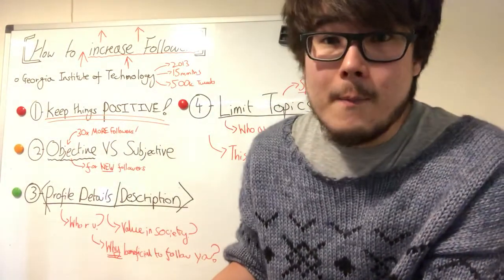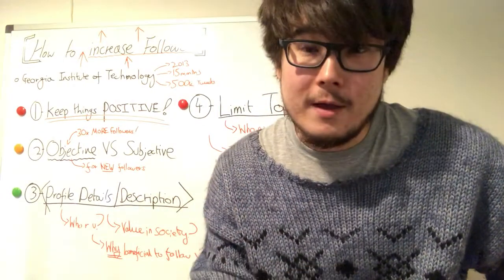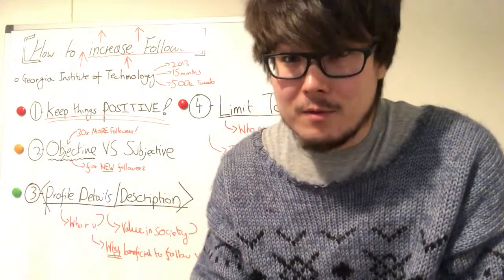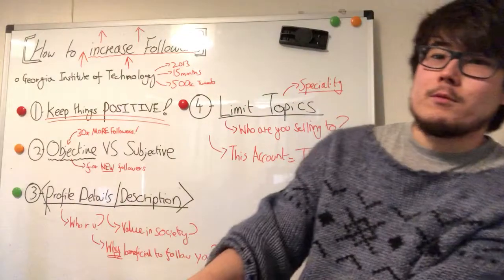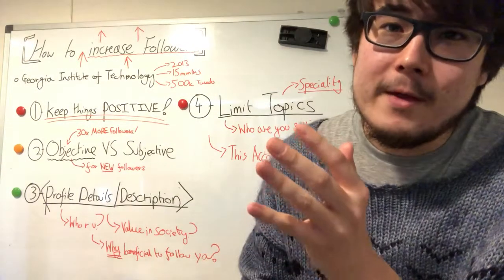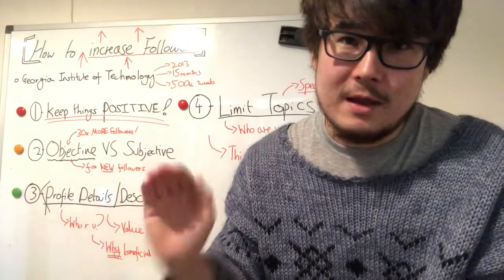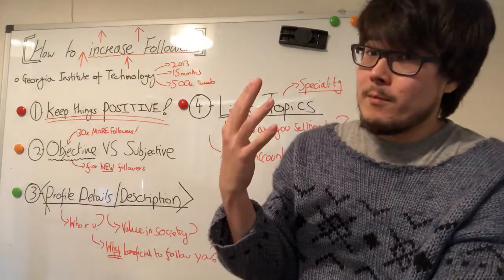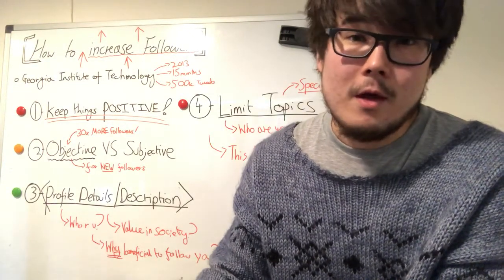Data Analysis ► How to increase Followers on Social media / Increase Subscribers on YouTube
Using Data Analysis, scientists have uncovered the key variables that lead to increases in followers/subscribers to social media platforms such as Facebook, Twitter, Instagram and YouTube.

In this video, I pick up a particular study from the Georgia Institute of technology- "A Longitudinal Study of Follow Predictors on Twitter (2013)" which indicates what creators/bloggers need to do in order to maximize followers.

The study is particularly significant given it summarizes the data of over 500,000 tweets in order to reach their conclusion.